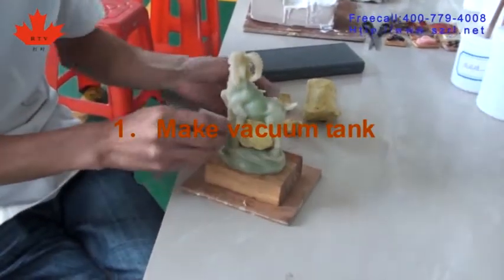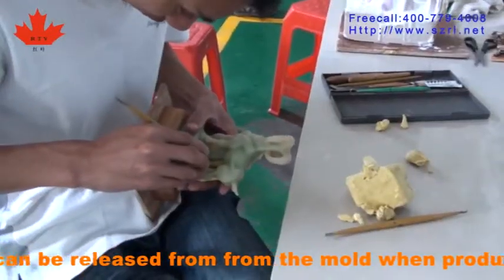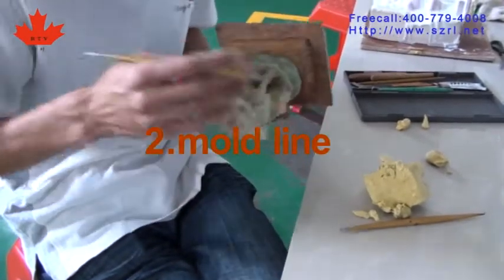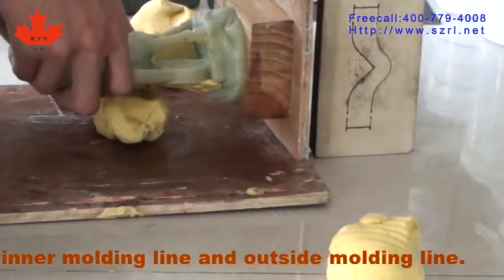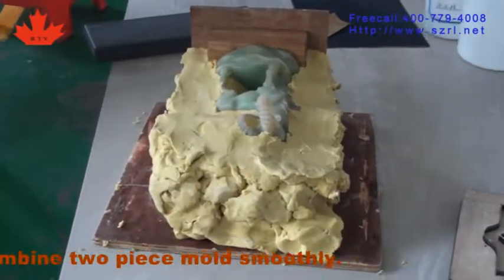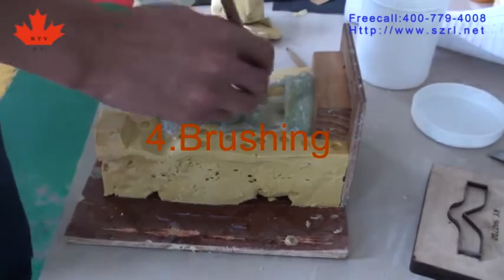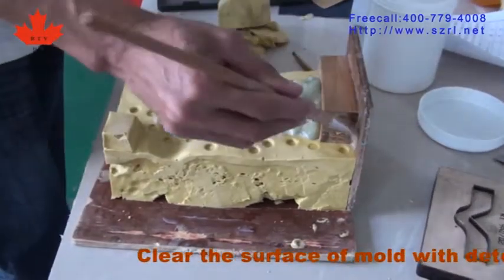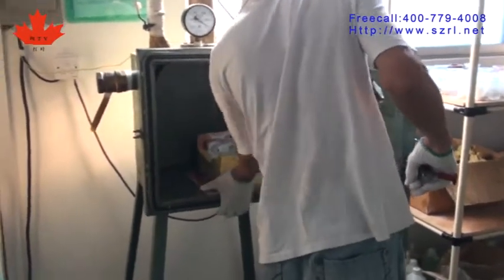How to make silicone molds?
silicone rubber for mold making,  rtv-2 silicone, RTV-2 silicone rubber, liquid silicone ,RTV-2 liquid silicone ,Mould making silicone rubber , Molding silicone rubber,
Silicone rubber for mold making applications

Brief description:
Silicone rubber for mold making:
1. resistance to deformation, high-temperature
2. high reproduction times
3. good tensile strength
4. exceptional fluidity and good operability.